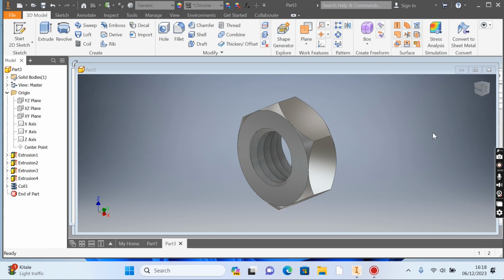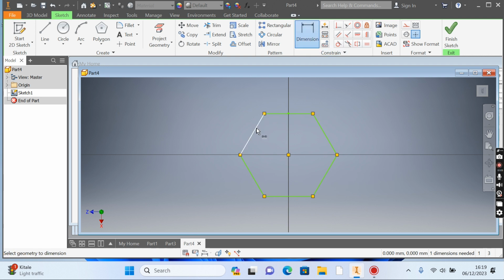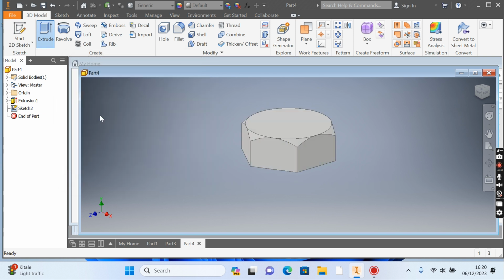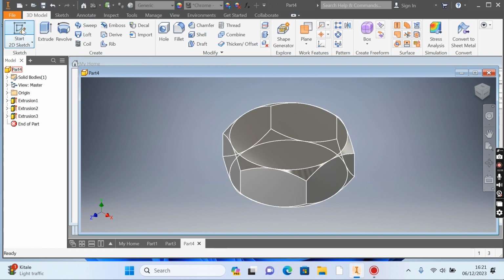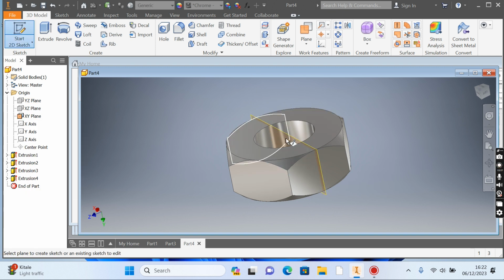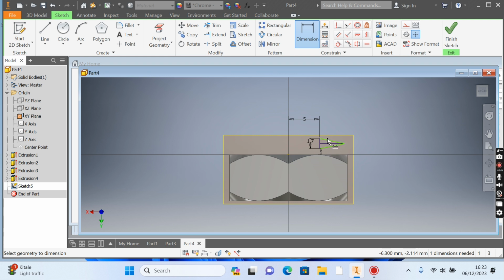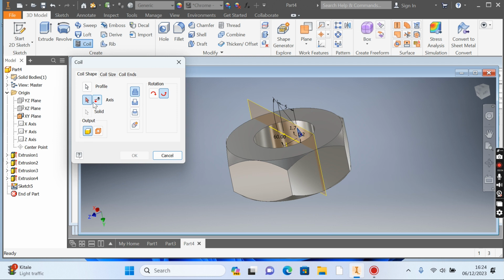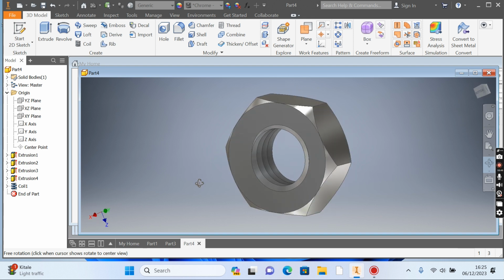How to Design a Nut in Autodesk Inventor/ Solid works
Check this video to quickly learn how to design a nut using Autodesk Inventor CAD software.